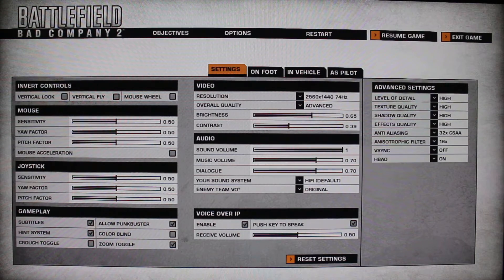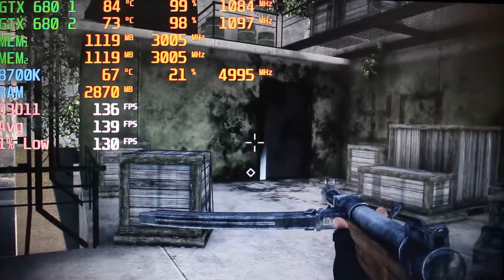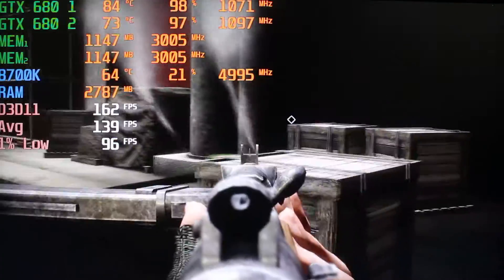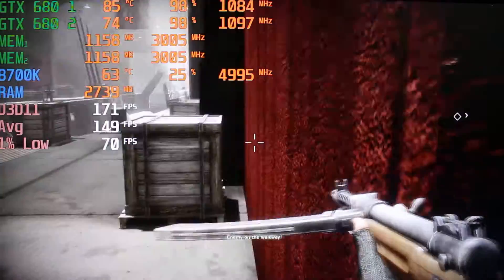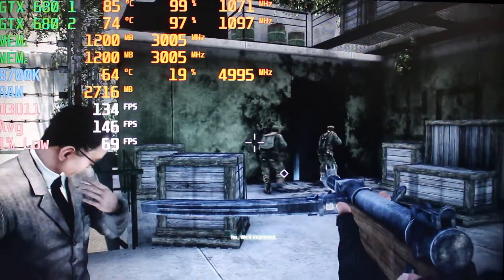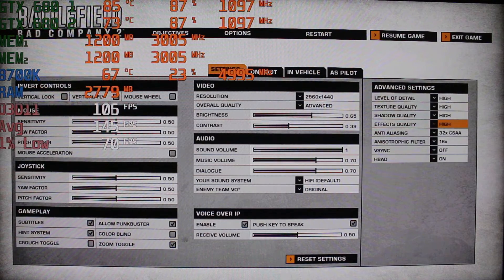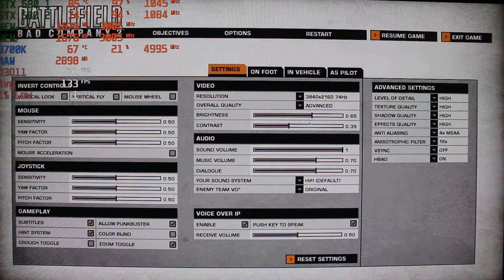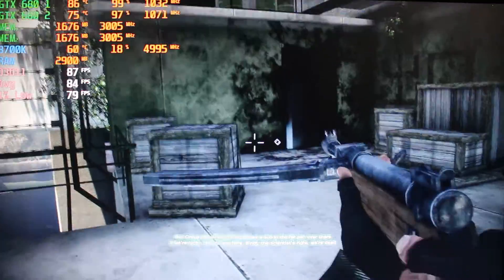Battlefield: Bad Company 2 Dual GTX 680 SLI in 2022 FPS Benchmark